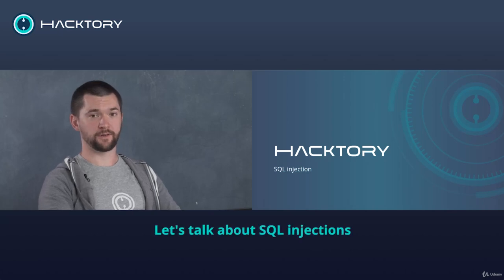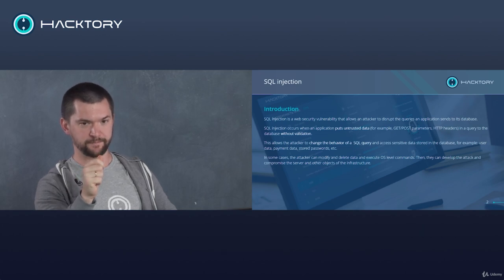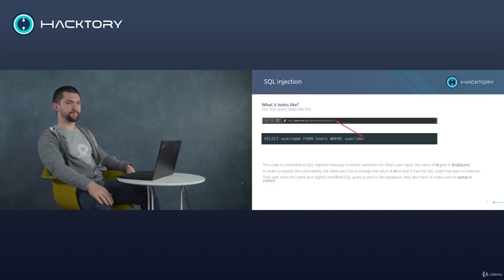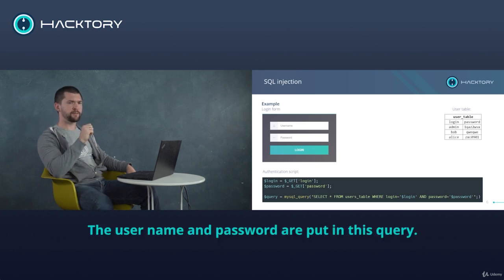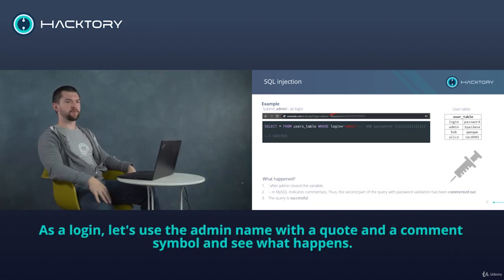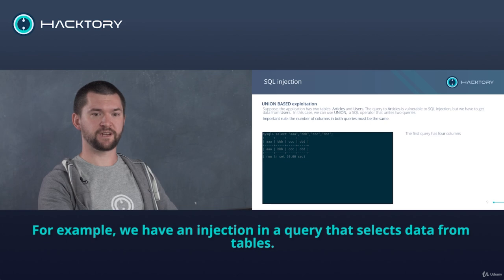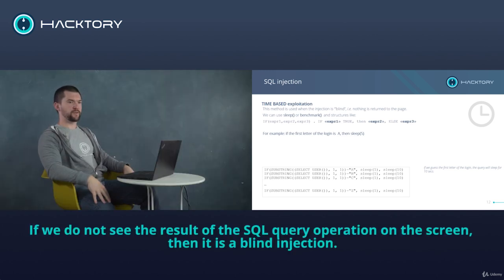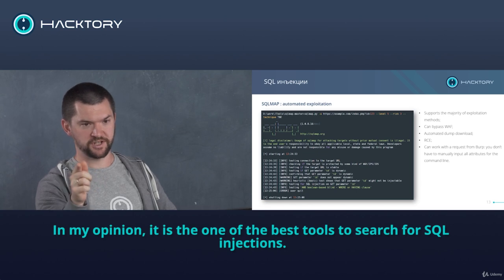5 What is an SQL injection vulnerability